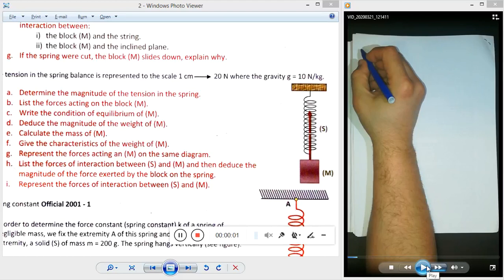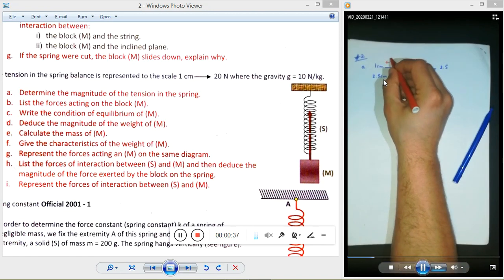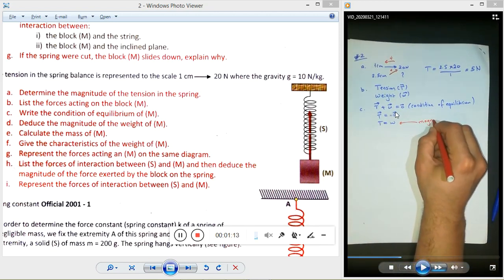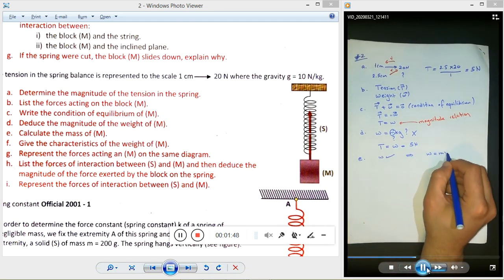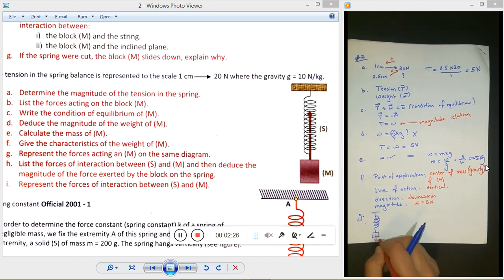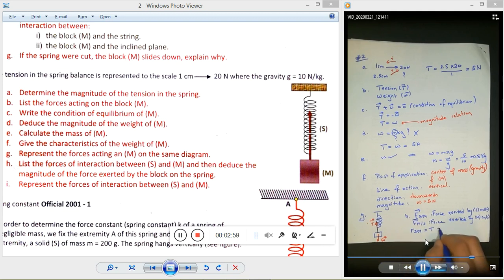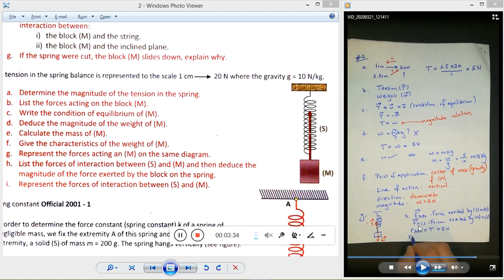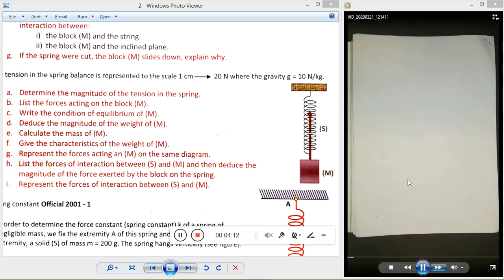Grade 9 - Correction H.W. p.135 #2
Please note that there's a calculation mistake.. T=50N not 5N.